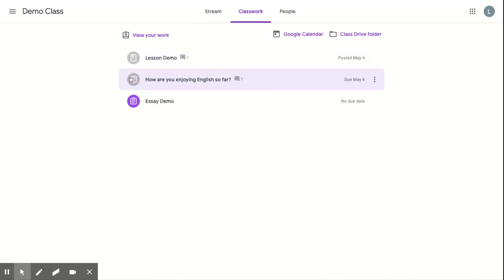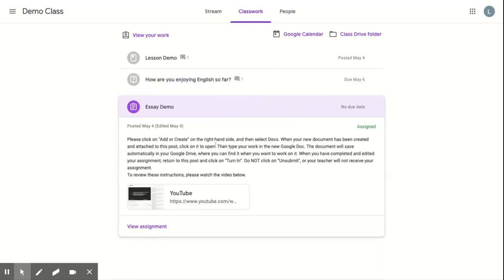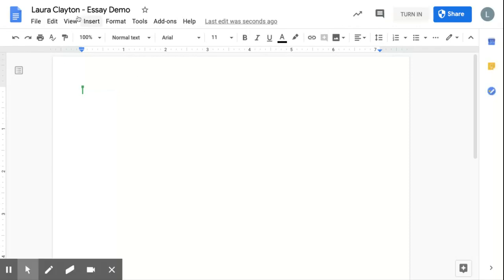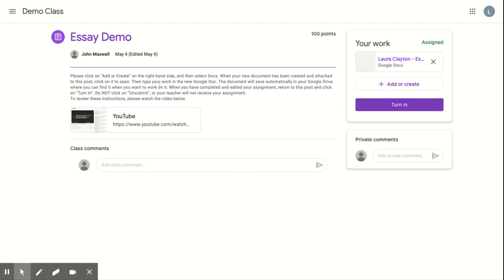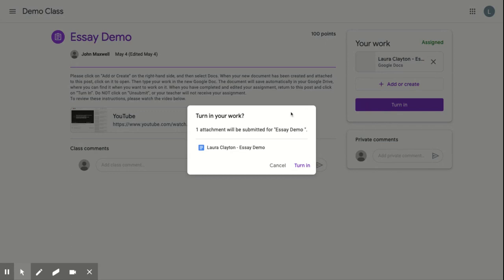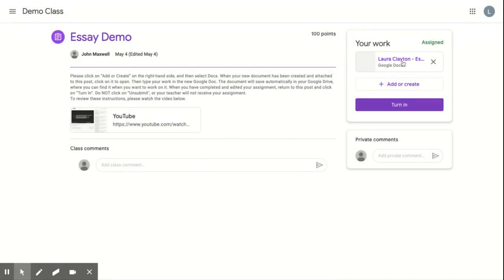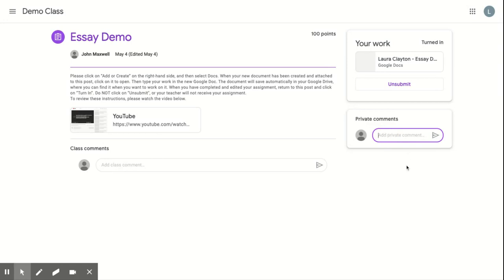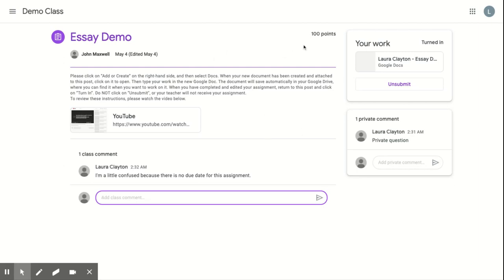DEMO: How to Submit (and Unsubmit!) an Essay Assignment in Google Classroom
Here students will find clear instructions on how to submit essay assignments in Google Classroom, specifically when your teacher wants you to create the assignment in Google Docs.